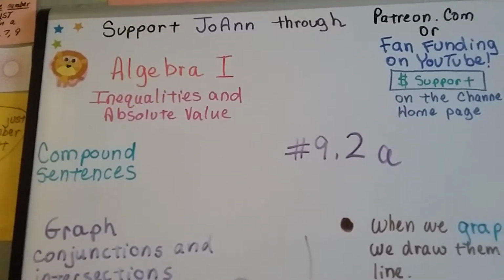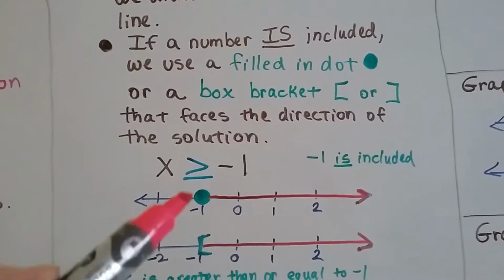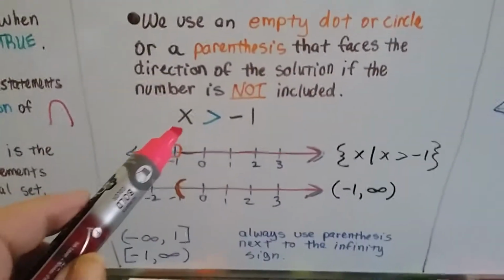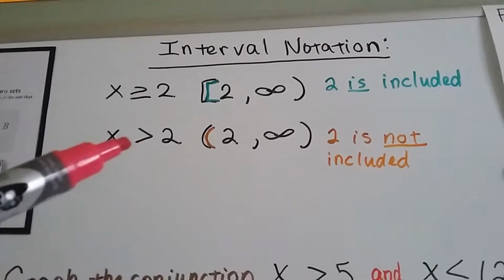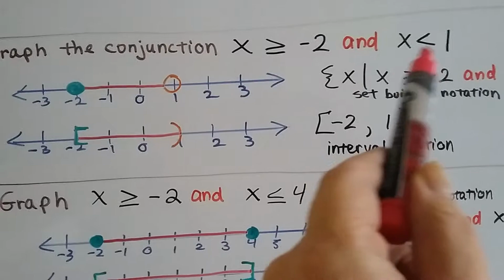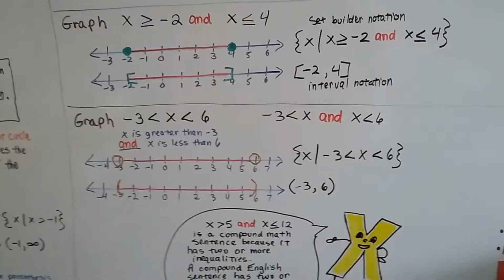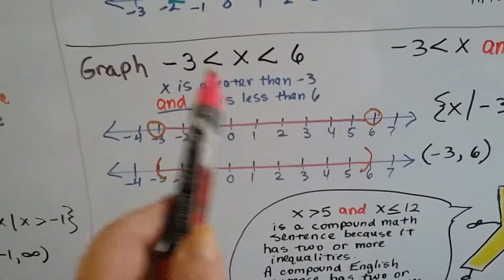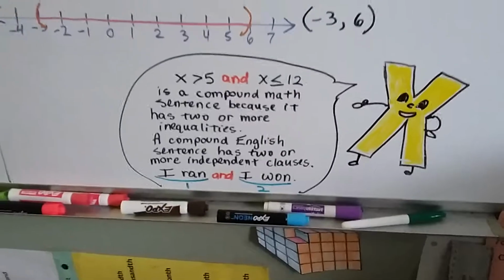Algebra I #9.2a, Inequalities - Graph Conjunctions & Intersections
An explanation of how to graph a conjunction and write the solution set in set builder notation or in interval notation. How conjunctions contain the word "and".  #9.2a